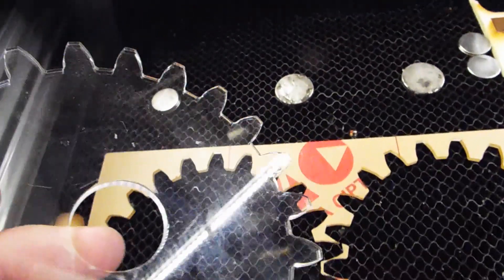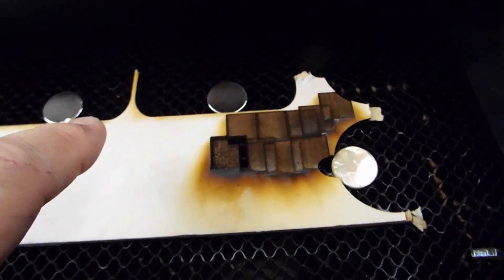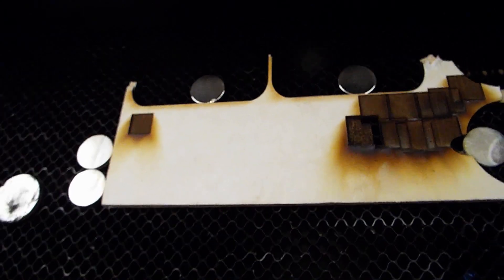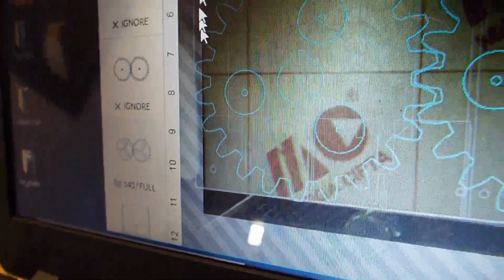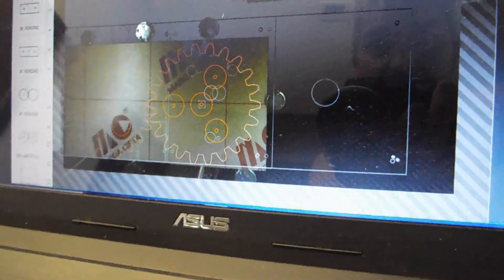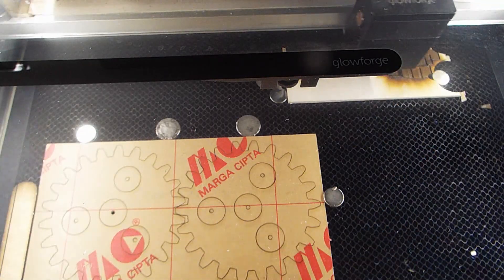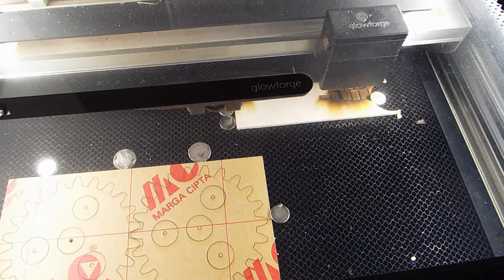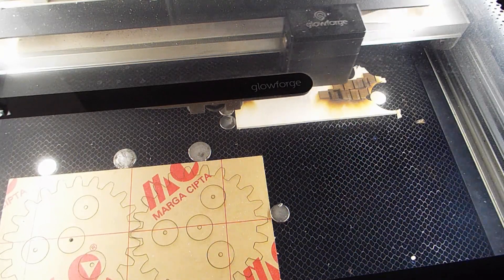Eliminate Laser Cut Acrylic Smell in a Glowforge CO2 Laser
It will save you $100 cash or you can choose $120 in shop credit for a basic purchase,  or $250/300 on a plus. $500 on a pro! And I get the same amount too!
I wanted to share this tip with other Glowforge users on how to get rid of that nasty smell when cutting and/or engraving acrylic  in the CO2 laser.